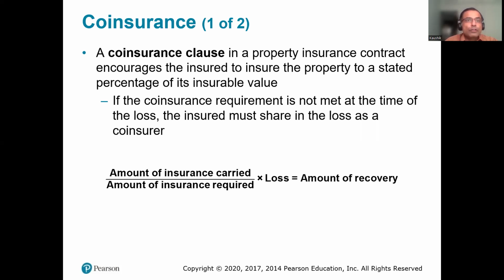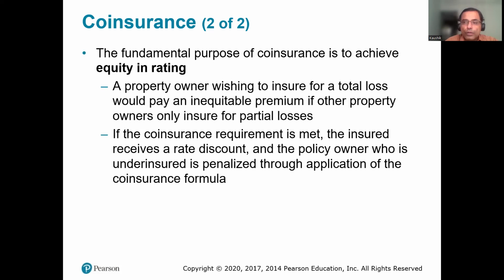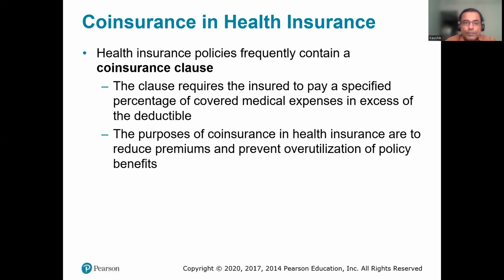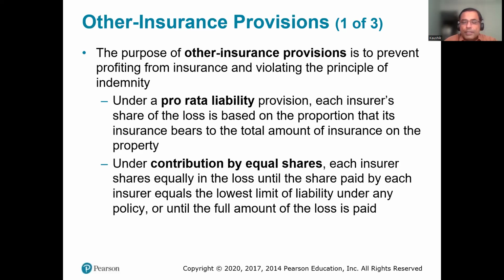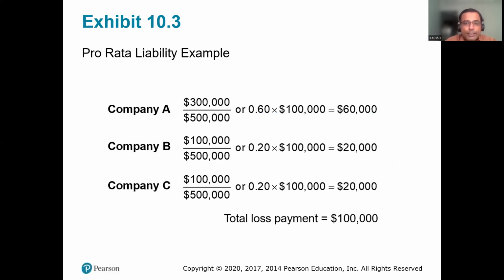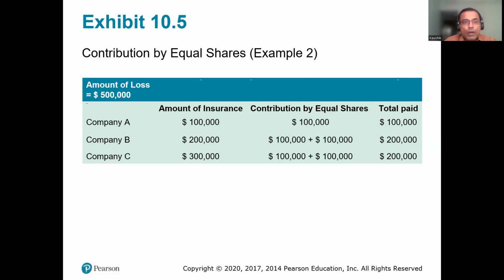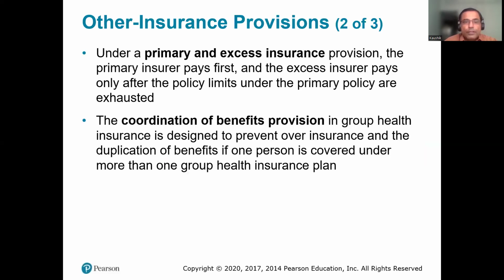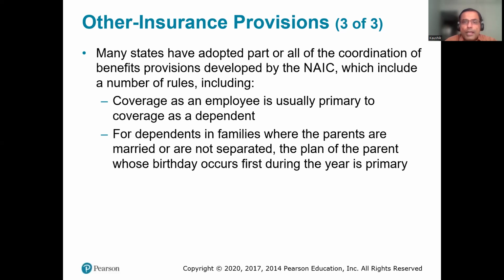Insurance and Risk Management : Chapter-10 Part 2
Chapter 10 - Analysis of Insurance Contracts